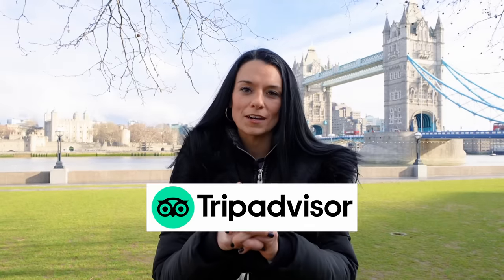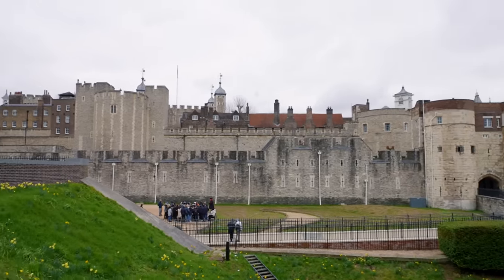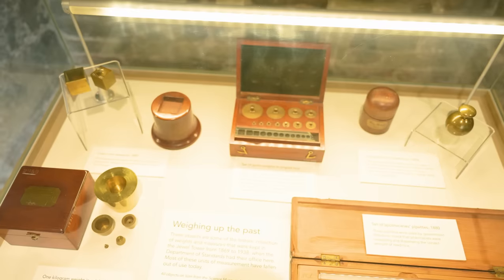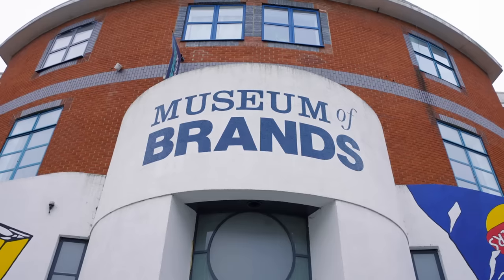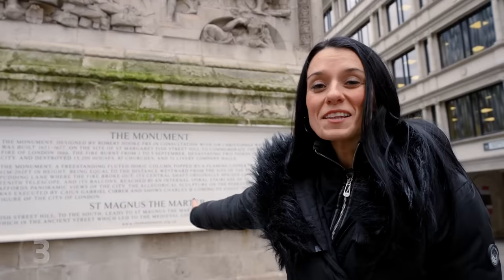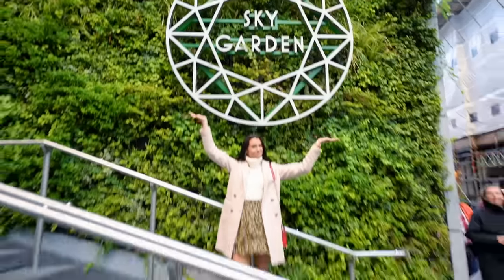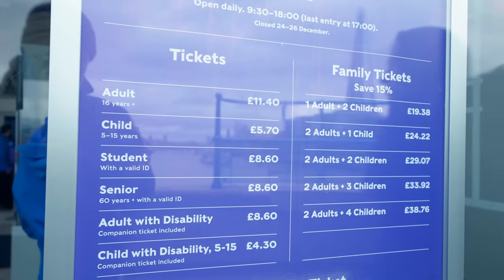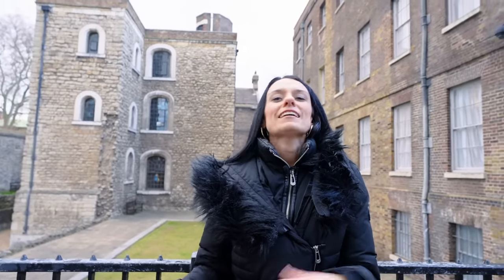TripAdvisor suggestions to AVOID in London (and what to do instead!)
Ok so lots of people use Tripadvisor when coming to London but guess what? It's sending you to the most touristy places and some of the most expensive. Hey that's fine if you want to pay £25 per person for the London Eye but how about I give you some great alternatives? Cheaper, less crowded, more in touch with London life (in some cases). Here's an alternative guide to London's top attractions on Tripadvisor (links to everything mentioned at the bottom of this description box.)

🔴FREE London 101 Guide, which has everything you need to know before you come to London
🔴FREE London Trip Checklist. Keep track of everything you need to do, book and buy before your big trip

📱 3-Day London Itinerary and 6-Day London Itinerary: (PDF guide, digital map, and more included)
📍 Travel guides for London with Londoner-loved hidden gems, divided by area (The Casual Tourist Guides)
💸 London Spending Guide (includes budget calculator spreadsheet, hotel recommendations and more)
🚐 Book trains, coach buses and more around the UK and Europe via Omio

About Love and London:
I'm Jess, I've lived in London for many years, and this channel is a London travel guide for anyone visiting the city that wants to experience it like you live here. Beyond talking about the usual London attractions, myself and my team show you some of the cooler things to do in London, that most travel guides don't mention. Watch our videos and you'll feel like you've got a Londoner friend telling you the best kept secrets in the city.

1. Tower of London.
2. The British Museum
OR
The Museum of Brands and Packaging.
3. The London Eye.
OR
4. The National Gallery. Free to enter, or book an official guided tour
5. Tower Bridge and the Tower Bridge Exhibition. or go with this Tower of London and Tower Bridge Early-Access Tour
or hop on an Uber Boat or book a boat that forces the bridge to go up (coming soon!)